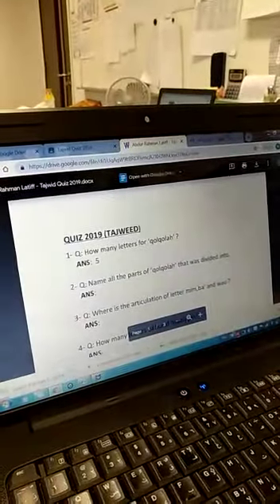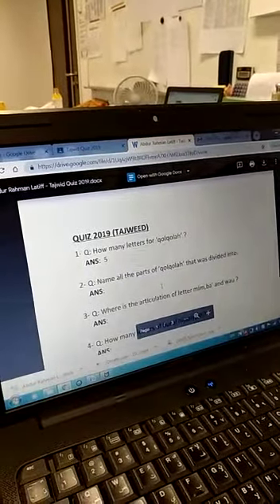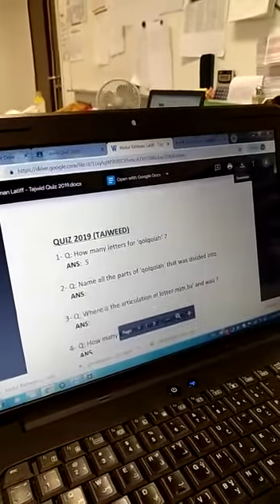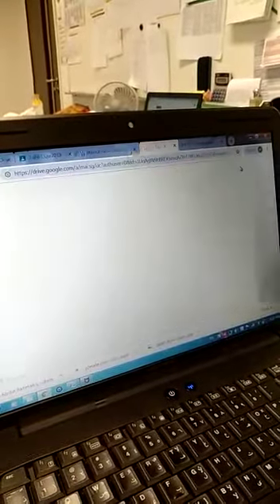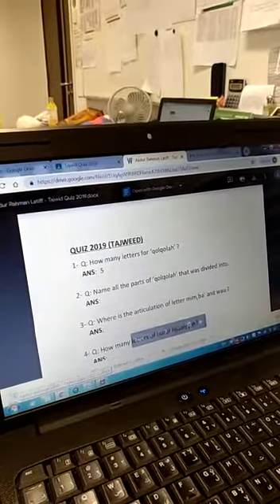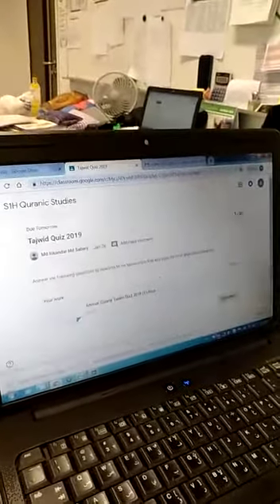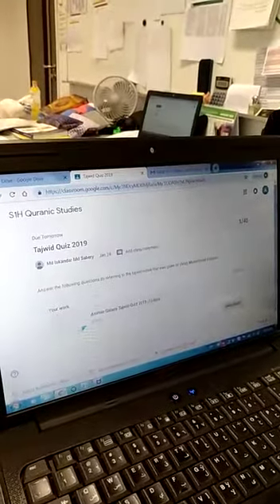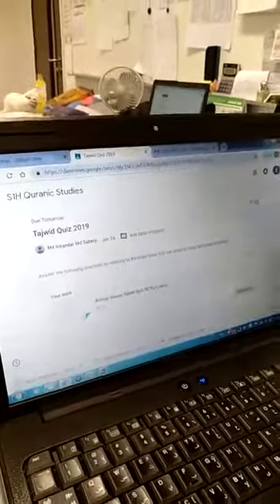Tutorial for quran google classroom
Video from Ibnu Latiff